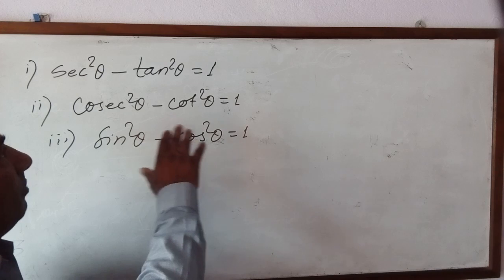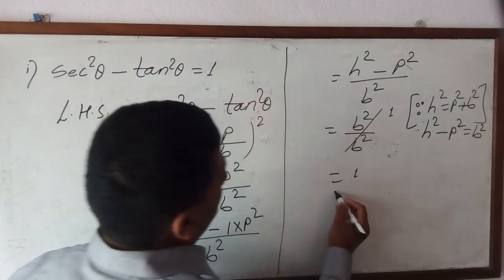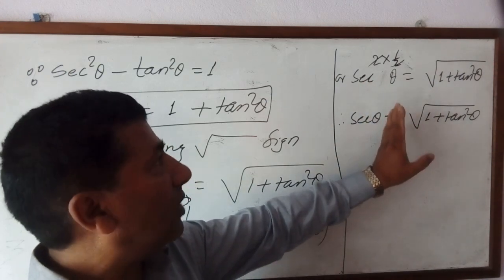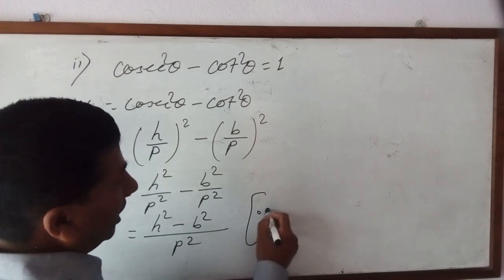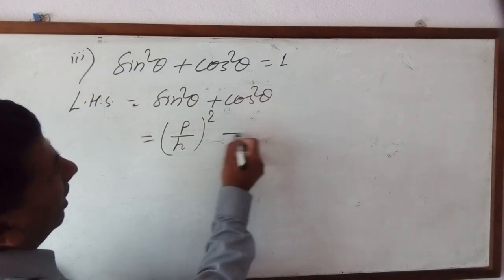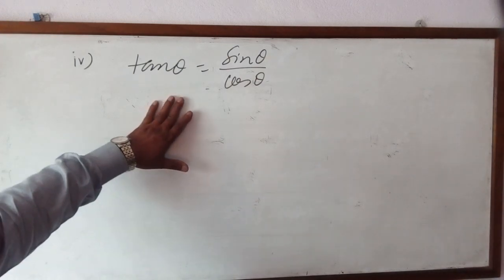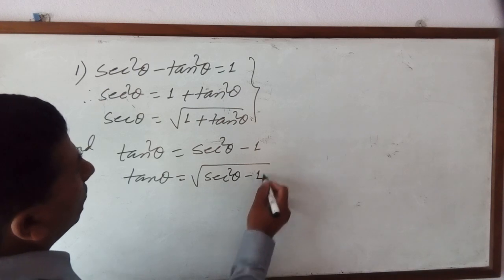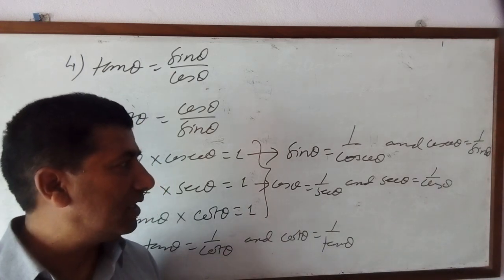Maths/ Trigonometry/ Class: 8 to 10/ Chapter-9/formula/Exercise: 4.4